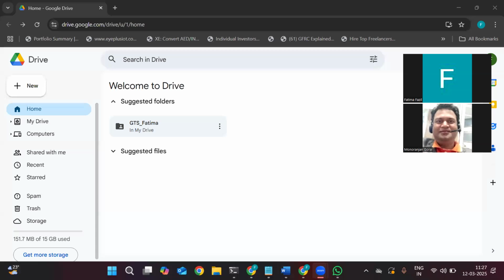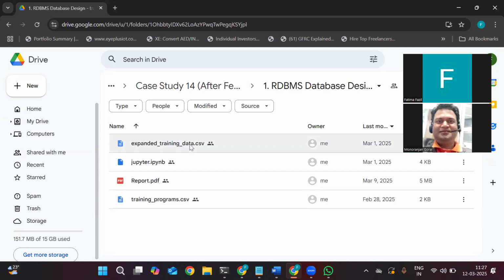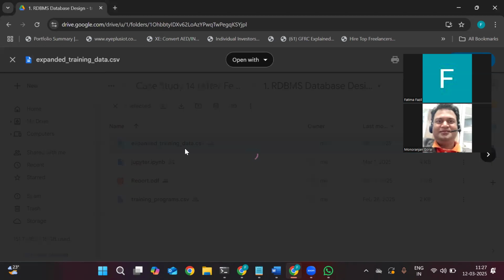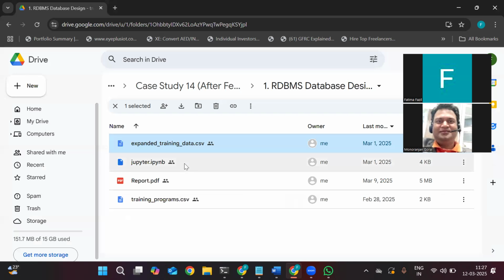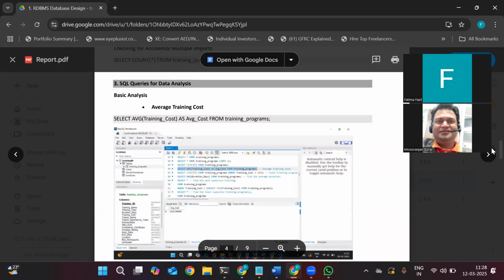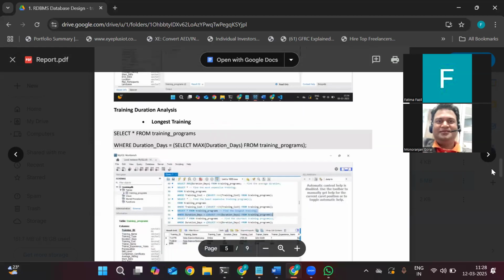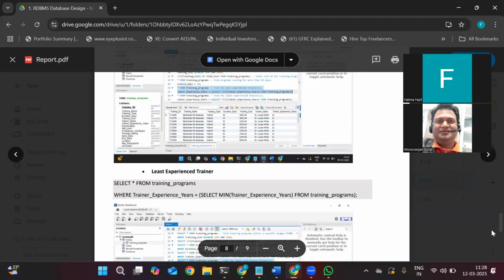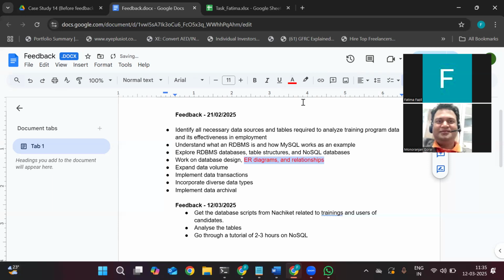Review - Data Analysis & Previous Feedback